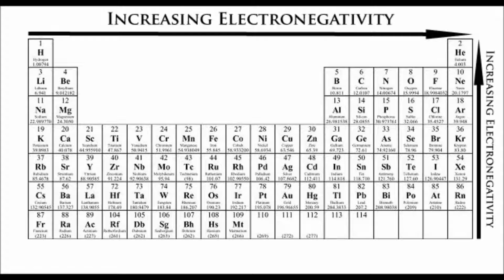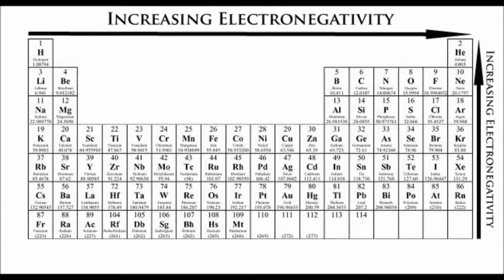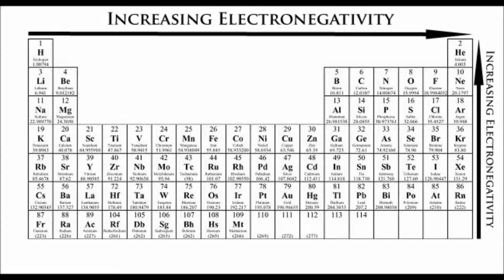Electronegativity - AS Chemistry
A video explaining the basics of electronegativity. Hope it is useful.